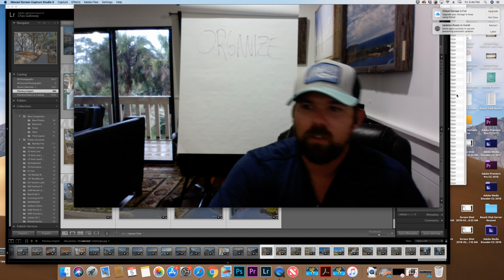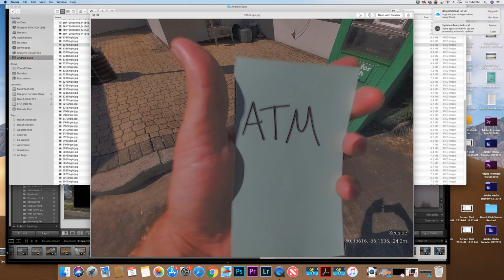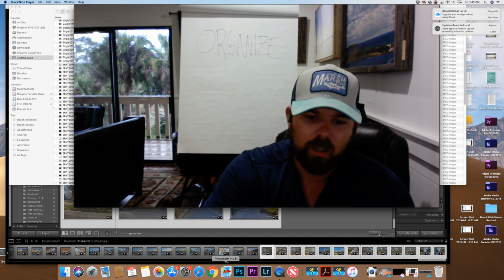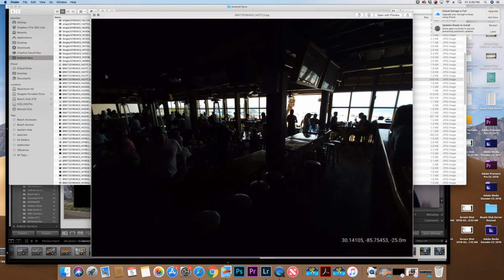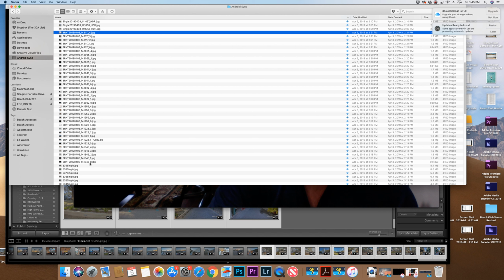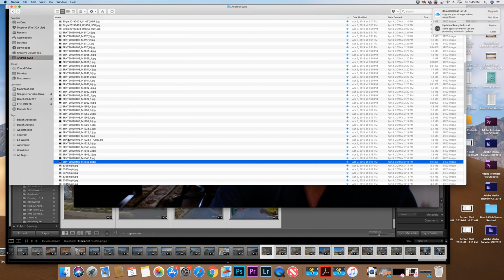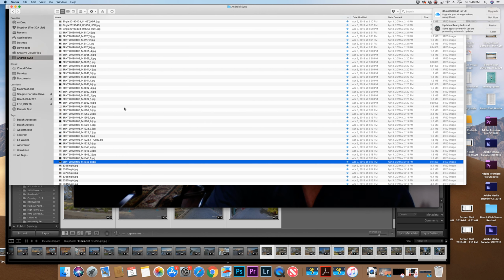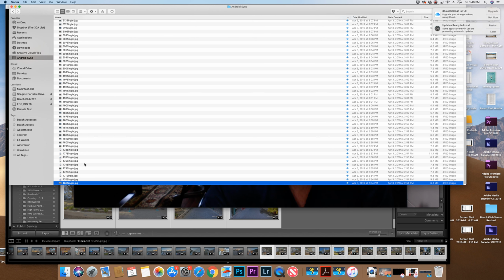organization of photos